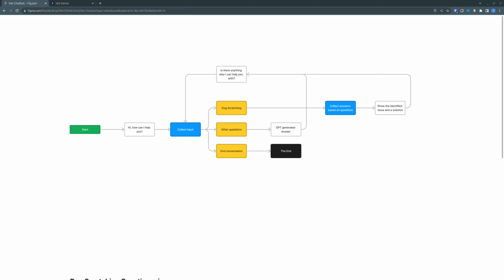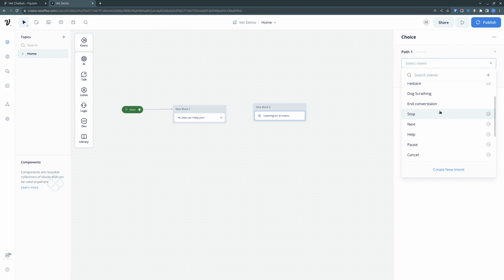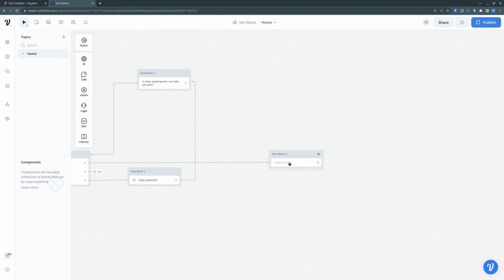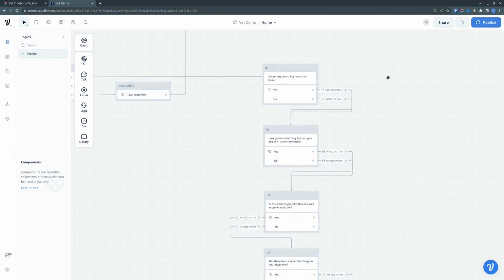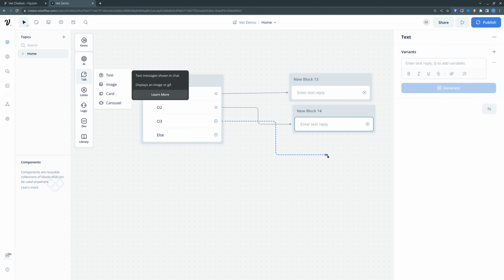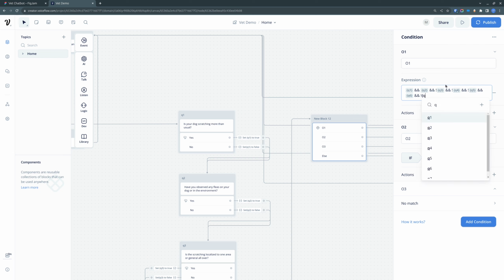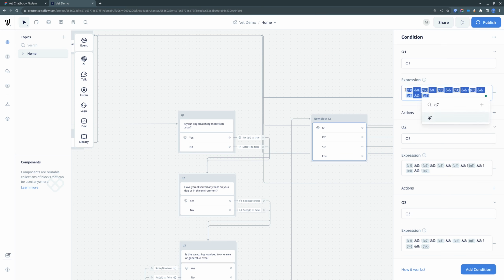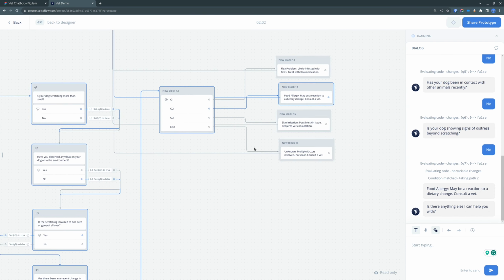Making your Voiceflow chatbot into an Expert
Building a chatbot that is able to collect all required information from the customer in order to make an informed decision and provide a solution to the customer's problem.